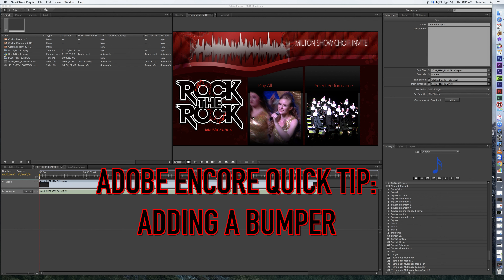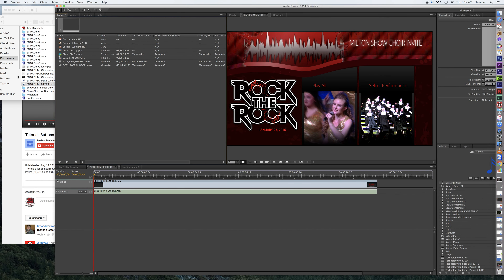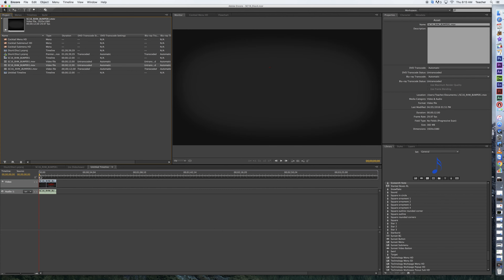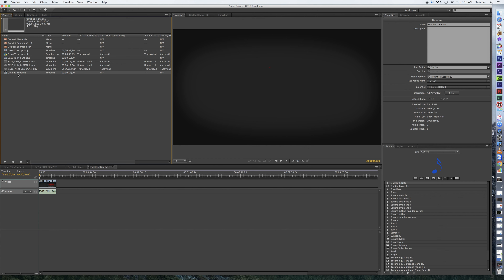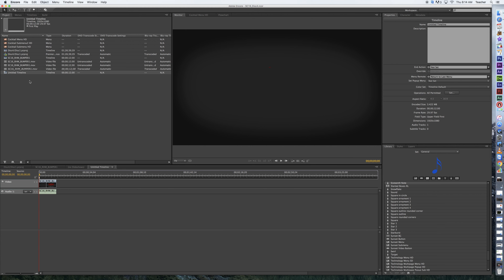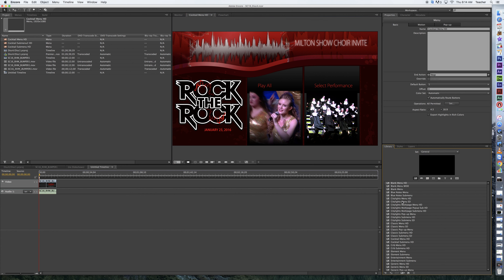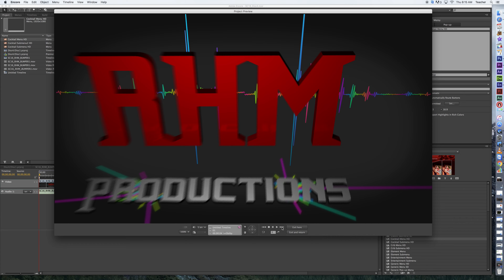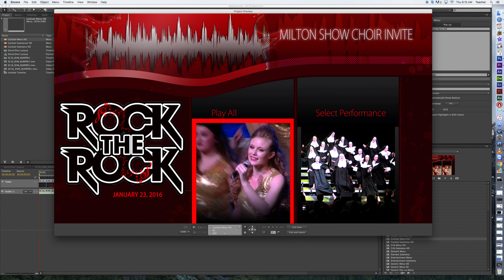Adobe Encore Quick Tip: Adding a Bumper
Begin your DVD/Blu-Ray with a bumper.